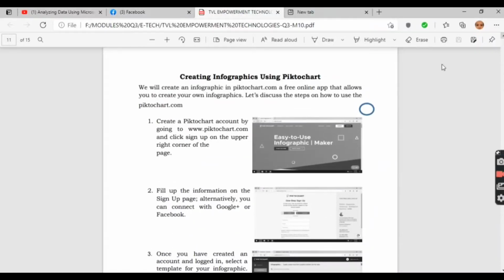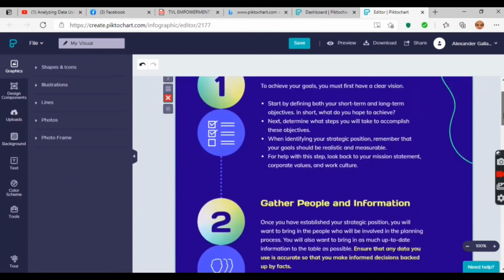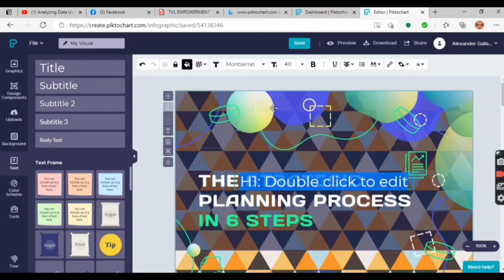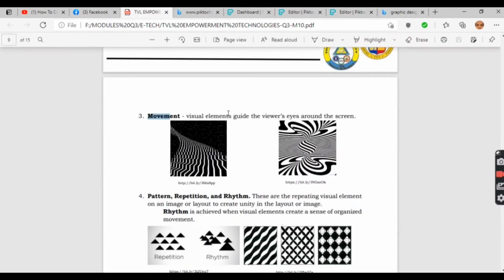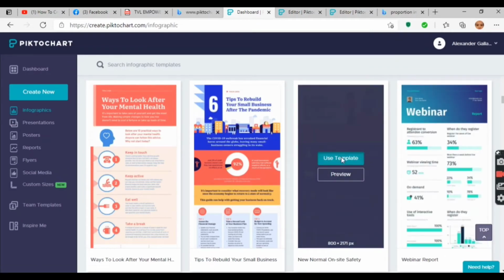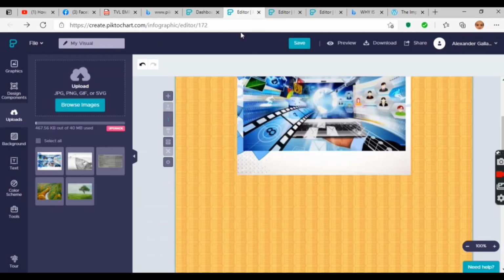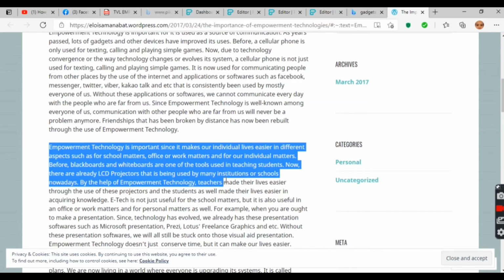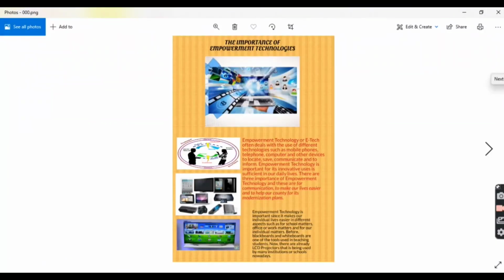Creating Infographics Using Piktochart...